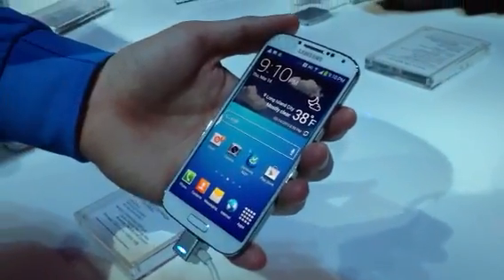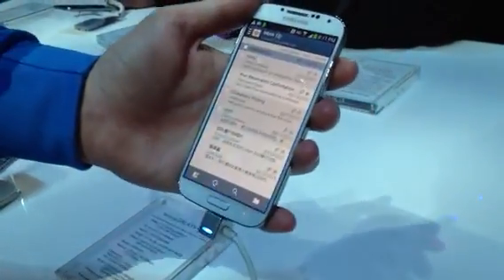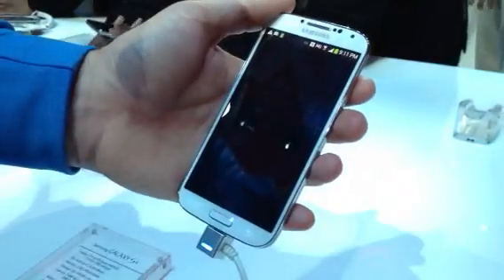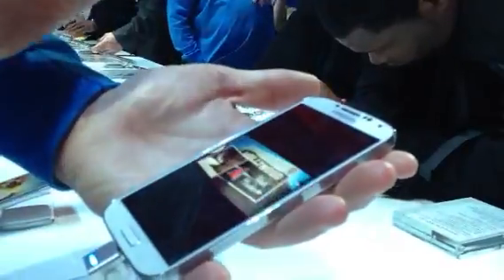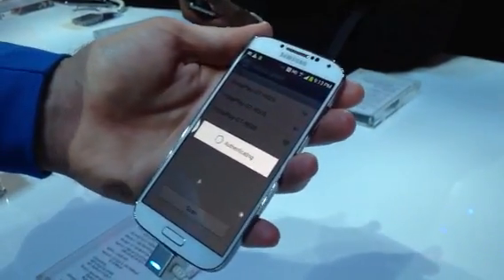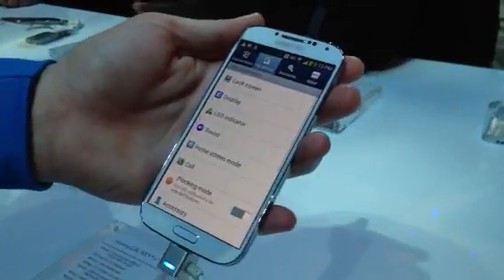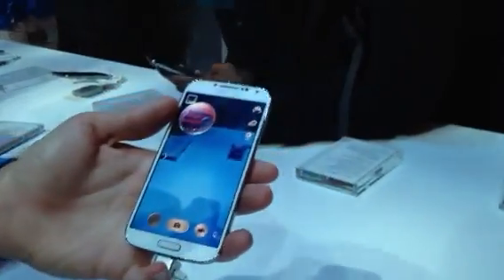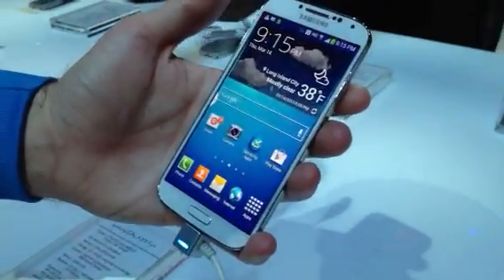Samsung Galaxy S4 demoed at the Unpacked Event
New York City - Samsung Electronics announced the fourth generation Galaxy S: light (130g) and slim (7.9mm), features a 4.99" Full HD Super AMOLED display and several new functions.